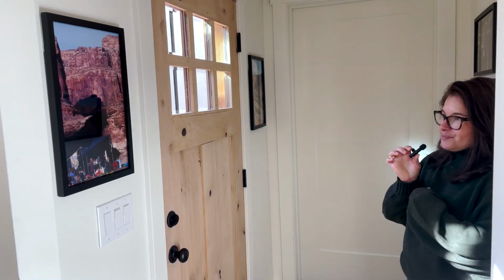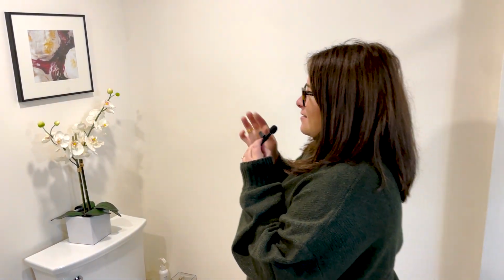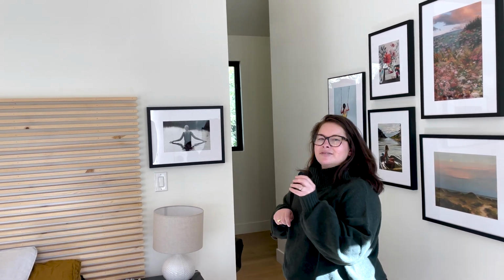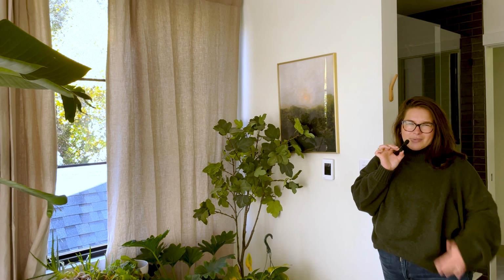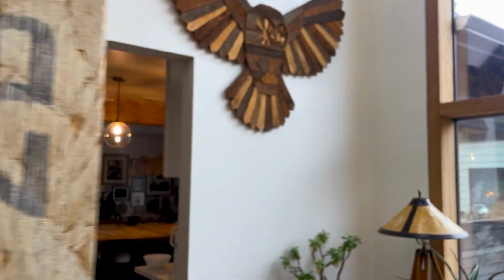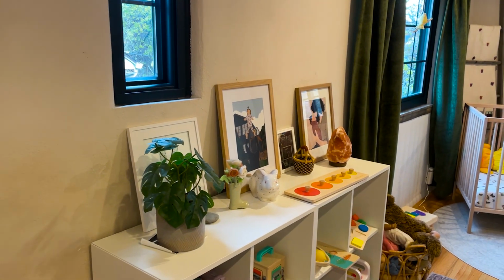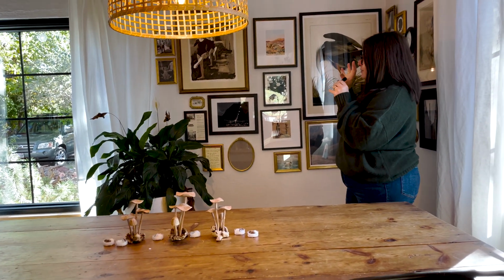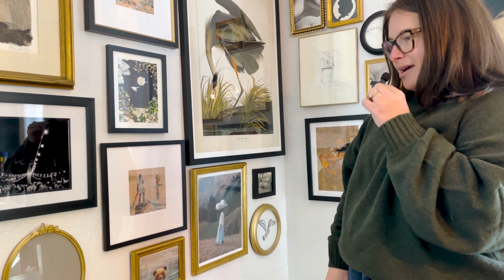Home Art Tour | How To Create The Most Beautiful Home Through Well-Placed Art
Subvert takes you on a tour of this beautiful home art collection with the most stunning gallery wall. This is one of my favorite homes I've ever been in. It's so gorgeous, and the art placed here really accentuates the unique features of this home, and the beautiful family that inhabits it.

If you have a home art collection that you'd like to submit for review for a home tour, fill out the form found

If you were being gifted one piece from this collection, which one would you choose??! Would love to hear your comments below.